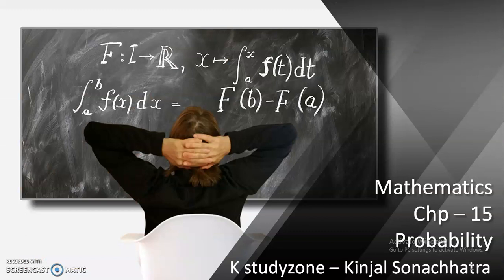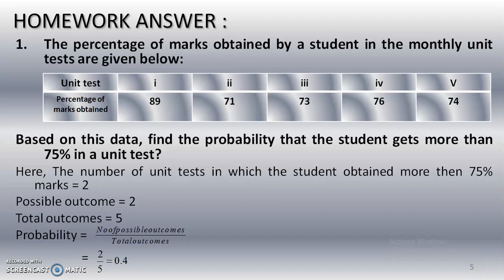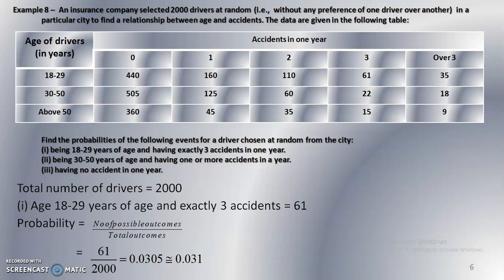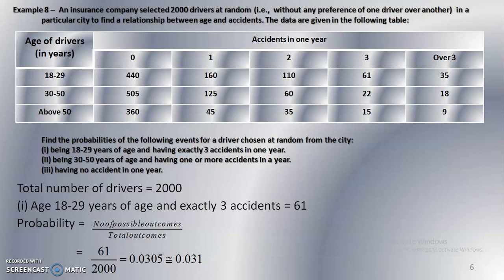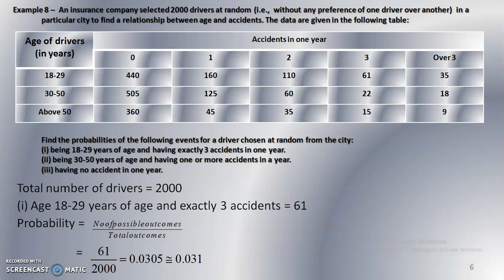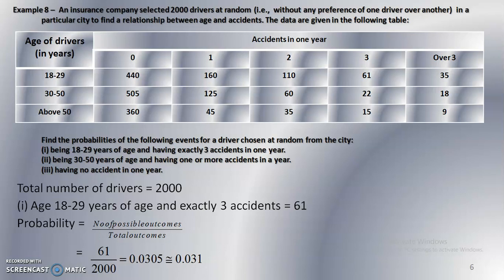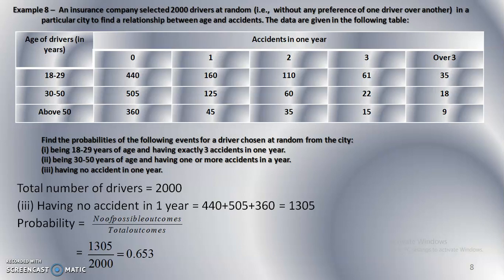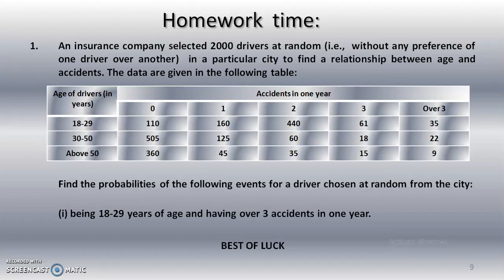Math - Probability (Part 9) | Example 8 | Std 9 | CBSE | NCERT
K studyzone

Hi guys,
This is the fifteenth tutorial of std 10. Probability chp 15. This video is all about how to solve simple example of probability...